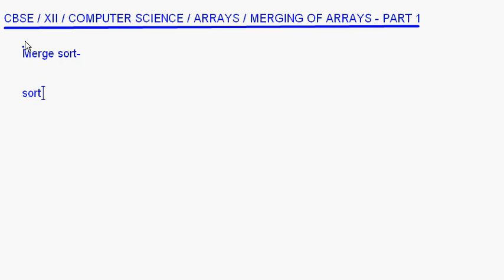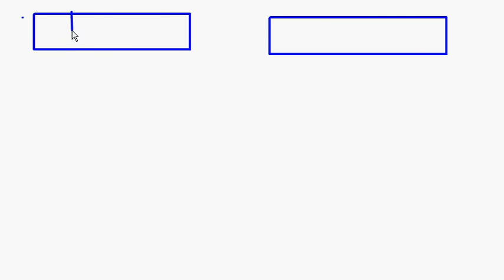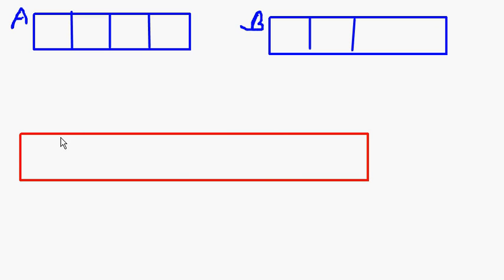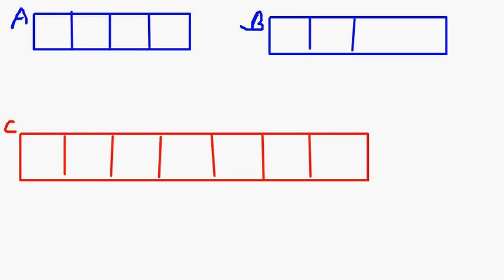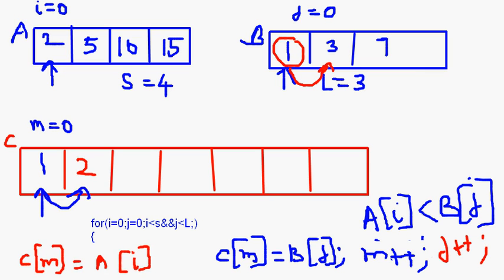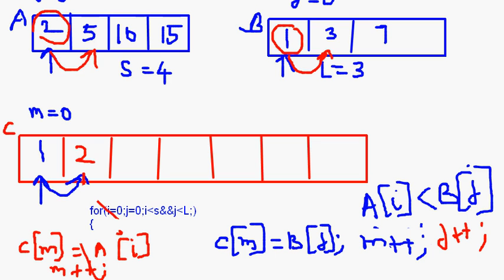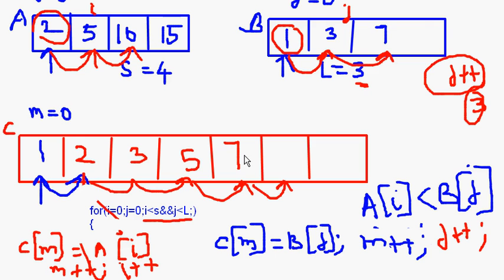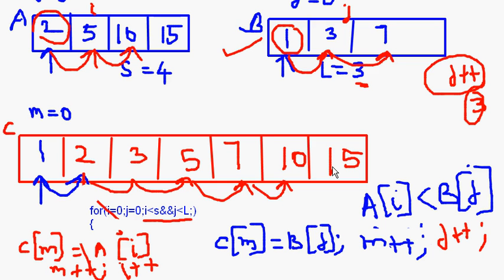CBSE - XII - Computer Science - Arrays/Merging of Arrays Part 1